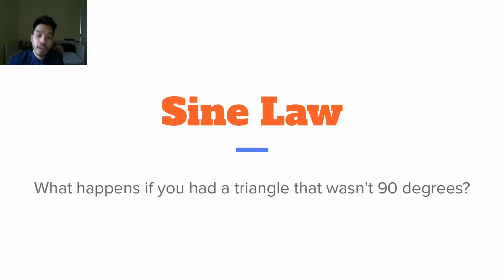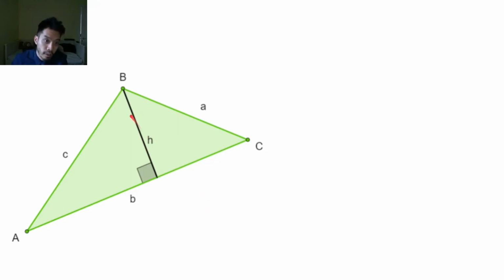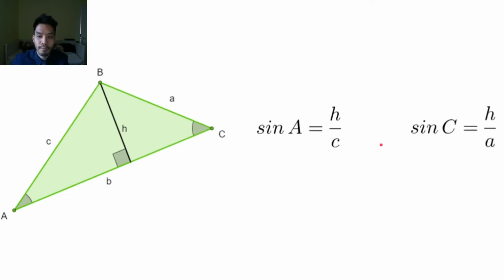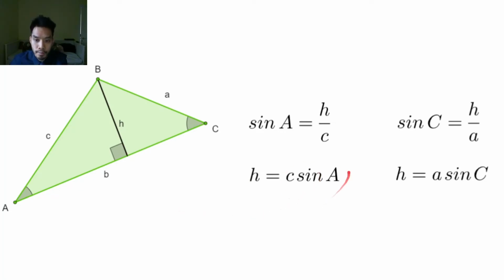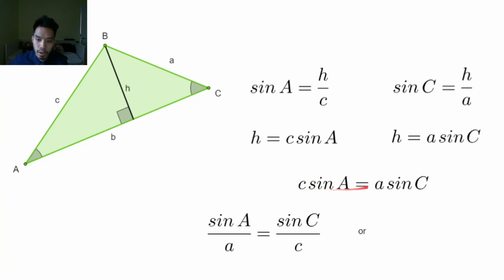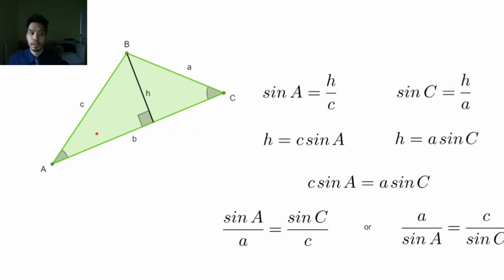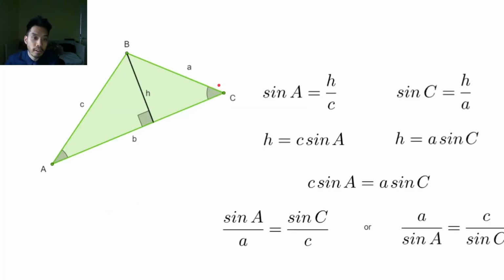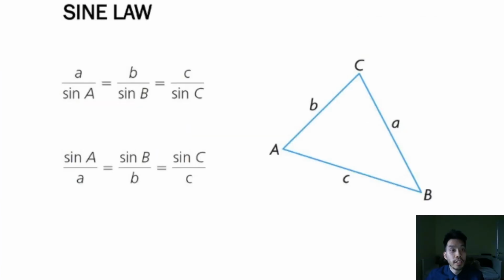Sine Law Introduction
Sine Law - Introduction and Proof